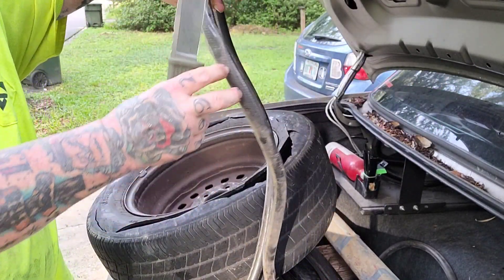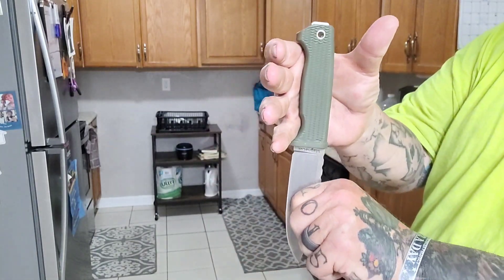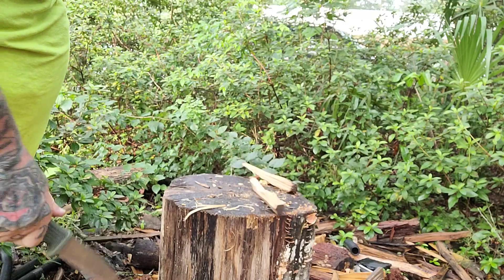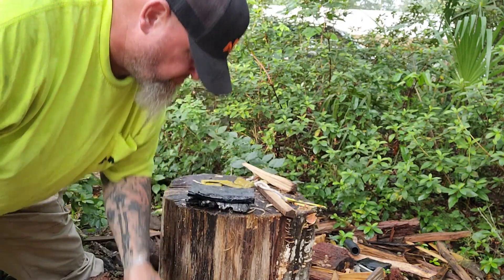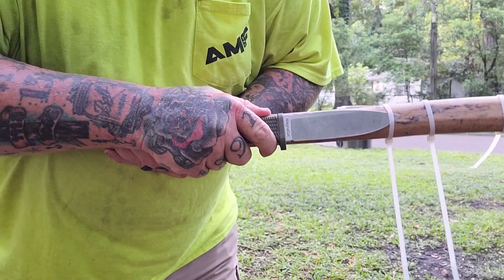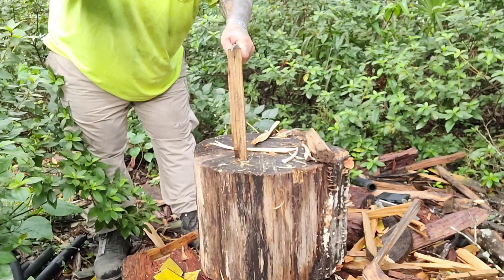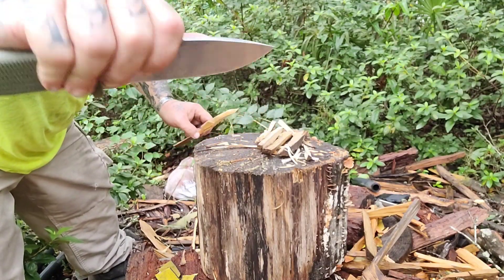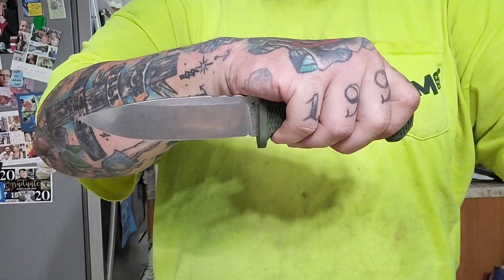DEMKO FREEREIGN TOO GOOD??? KNIFE REVIEW! USA USA USA